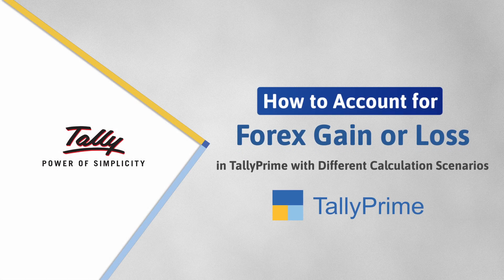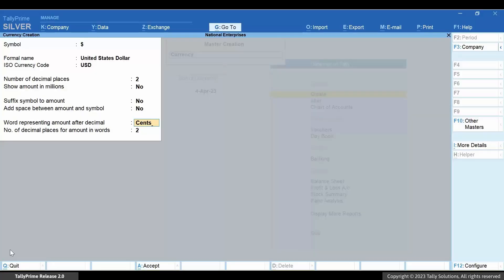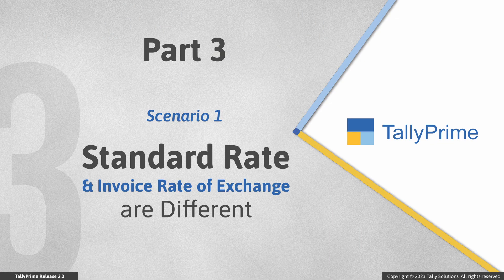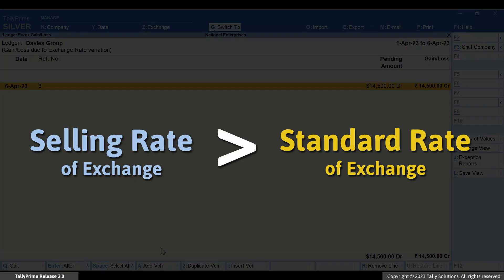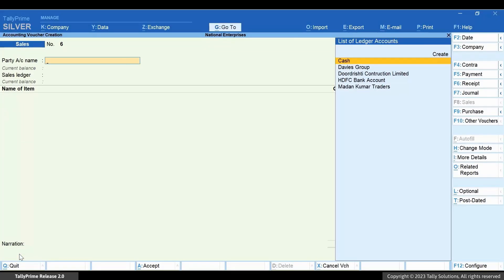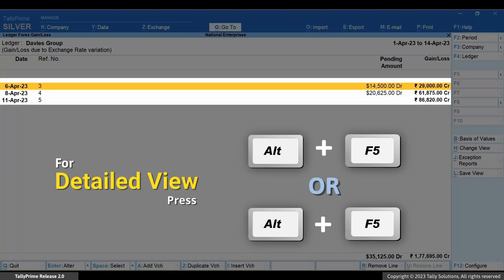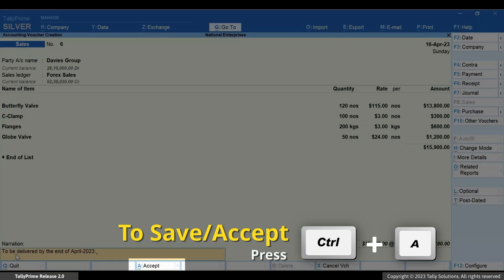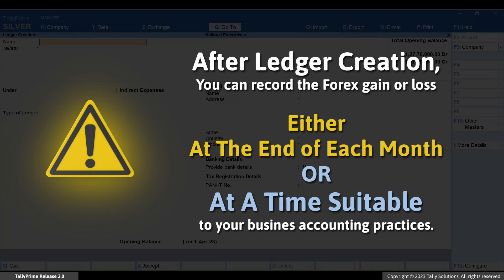How to Account for Forex Gain/Loss with Different Calculation Scenarios | TallyHelp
Discover how to accurately calculate Forex Gain/Loss in TallyPrime through real-world scenarios. This video guides you through the process and demonstrates how to create and alter currencies to set Standard, Selling, and Buying Exchange Rates effectively.

The video covers:
00:00 - Title and Introduction
00:58 - Creating Foreign Currency
02:13 - Altering the Currency
04:04 - Scenario 1: Standard Rate & Invoice Rate of Exchange are Different
06:35 - Scenario 2: Different Rate of Exchange in Invoices
07:59 - Scenario 3: Clearing a Sales Invoice Using Receipt Voucher with Different Rate of Exchange
10:38 - Scenario 4: Clearing a Sales Invoice Using Receipt Voucher with Same Rate of Exchange
13:26 - Adjusting Forex Gain/Loss Using Journal Voucher

TallyPrime | TallyHelp | Release 4.X
TallyHelp